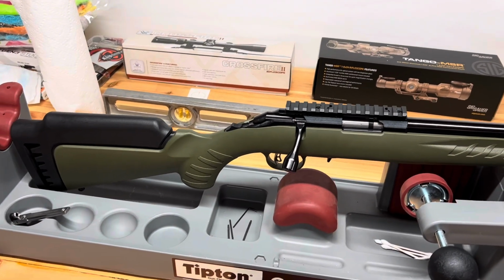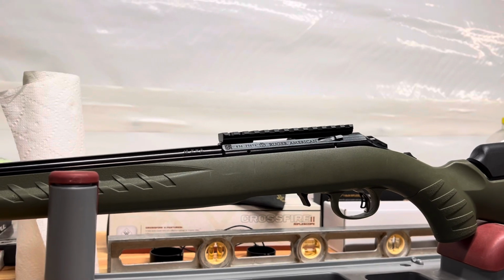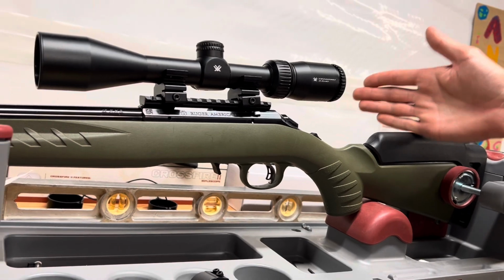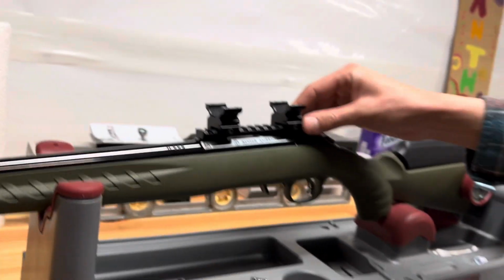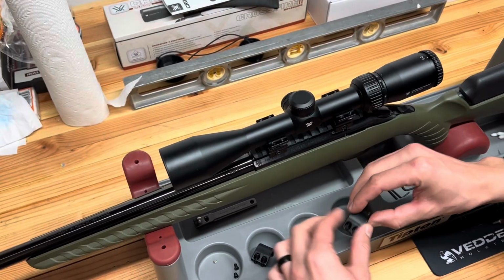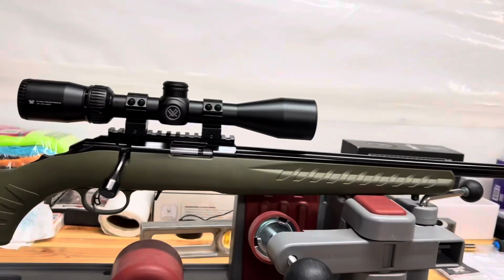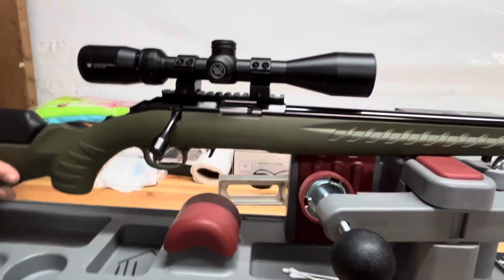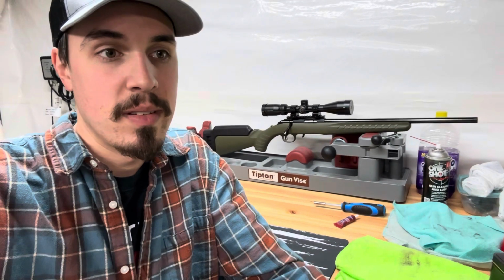How to Mount an Optic Like a Pro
Today the actor who plays FarmerAnt pretends like he knows what he is doing and explains how he mounts an optic the best he can with the tools he has.